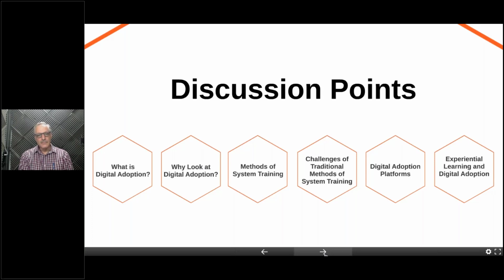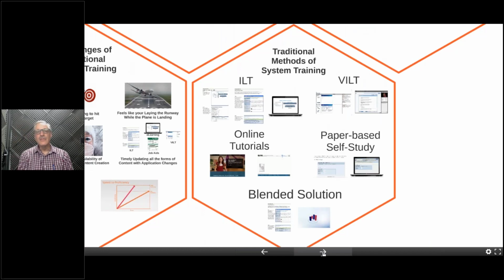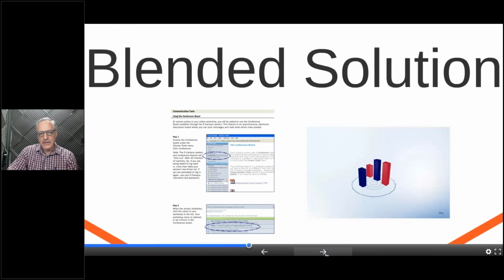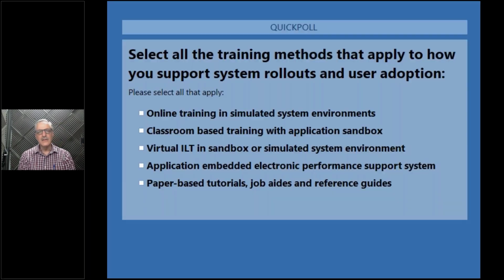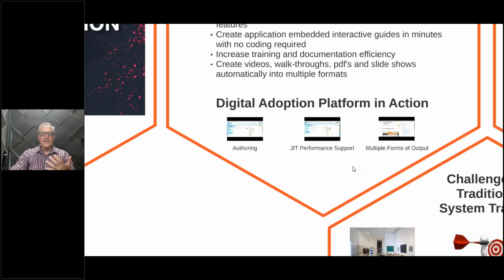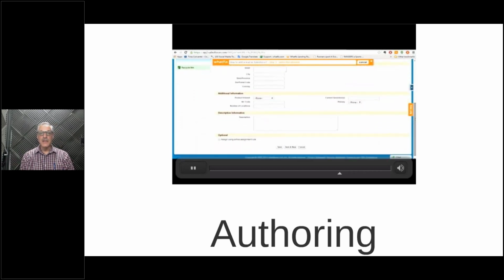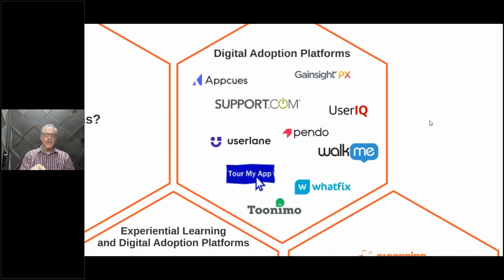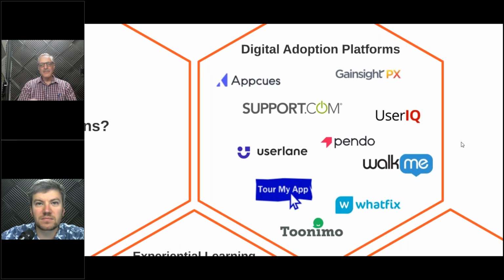Webinar: How to Create Systems Training That Drives Adoption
Recent advances in technology enable training professionals to shorten time to proficiency and adoption of new systems through embedded, just-in-time performance support. Join Richard Harmon, Senior Custom Solutions Consultant at eLearning Brothers, and learn the challenges and reality of ERP adoption and why what happens after an application goes live is often more impactful than pre-launch training—and how to use that to your advantage. Key takeaways will include the features and the value of Digital Adoption Platforms (DAP) and their role in increasing speed to competency, point of need performance support, and ERP implementation value realization.